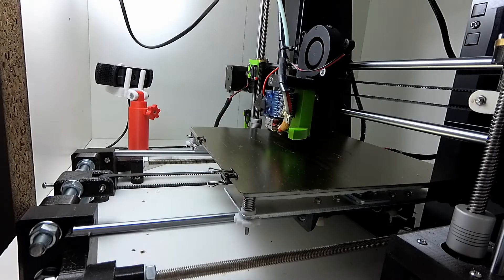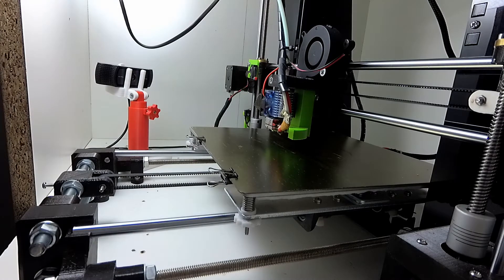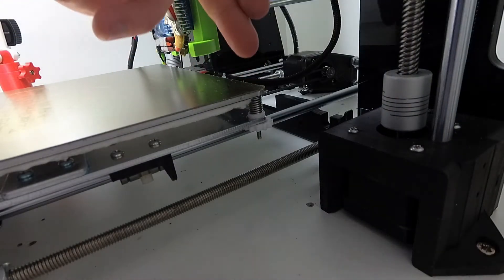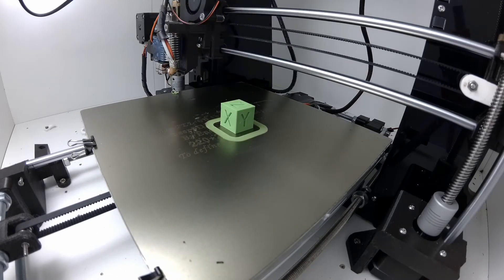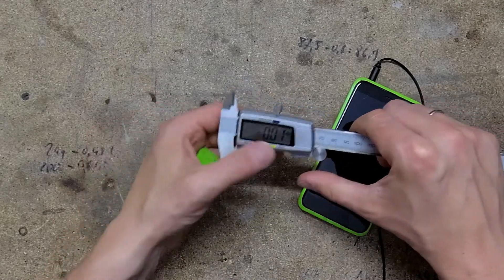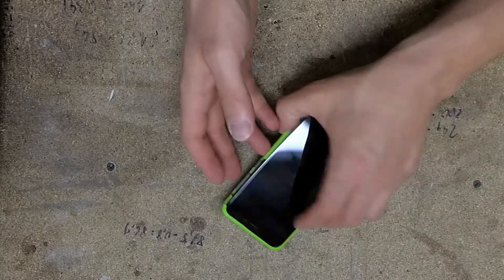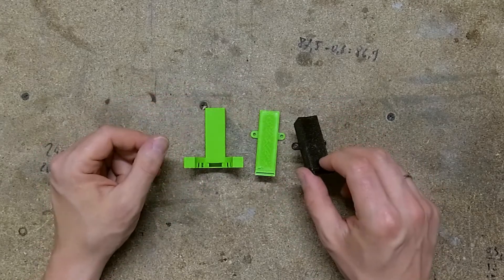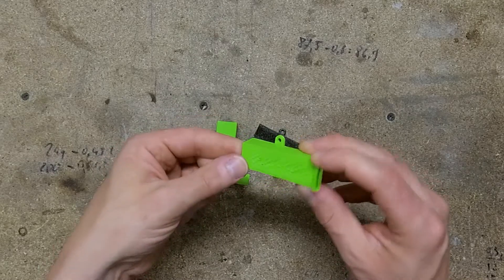Anet A6 Prusified 3D printer upgrade. Part 4 final assembly, endstops, test prints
This is the fourth part of my Anet A6 upgrade.
I've decided to change my x-axis to be just like in original Prusa(there is no better solution obviously).
But in order to do that I had to also modify my z-axis, because distance between smooth rod and threaded rod are different.

This is Part 4 where I assemble endstops, do some cable management, level the x axis, and finally doing some test prints. Now I have Anet A6 Prusified!